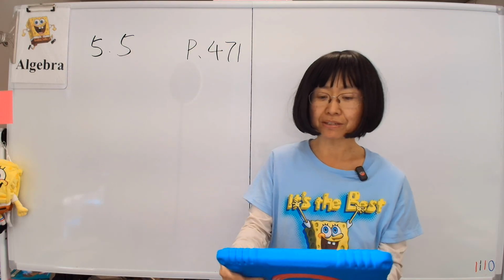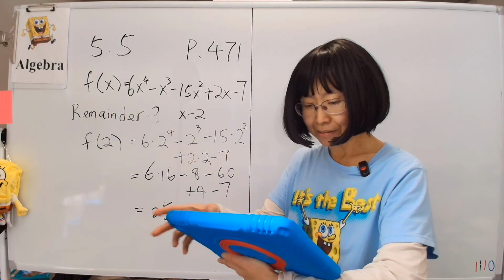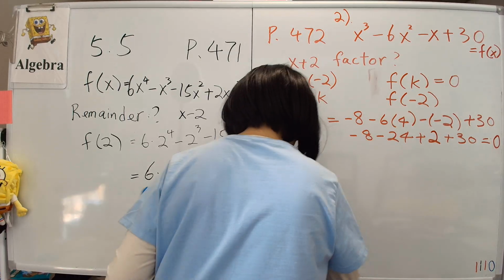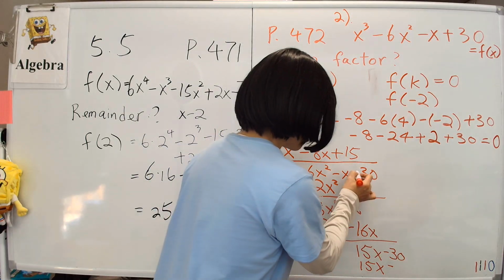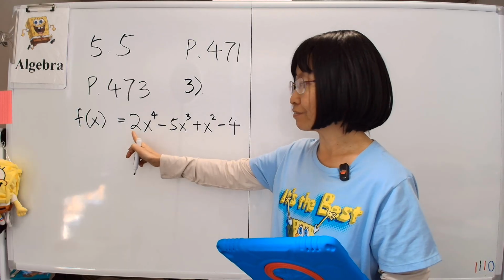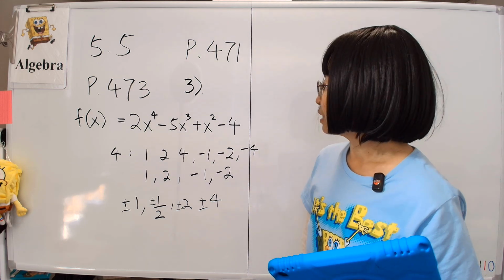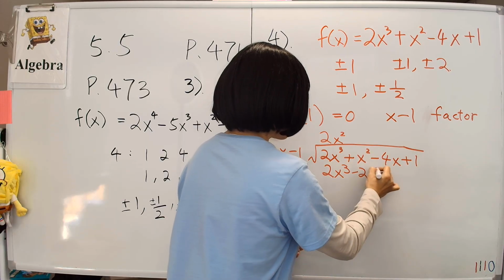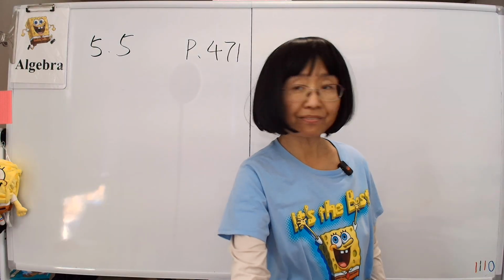Algebra Chapter 5.5 Part 1 Zeros of Polynomial Functions with free Openstax textbook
Algebra Chapter 5.5 Part 1 Zeros of Polynomial Functions with free Openstax textbook. Please download this previous version of Openstax textbook named College Alegebra 2e that I use in the video: